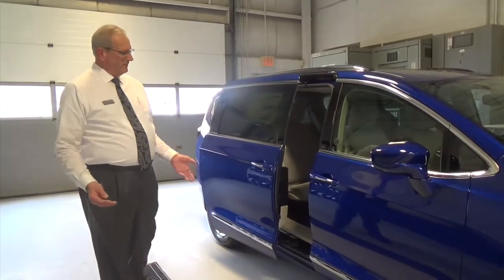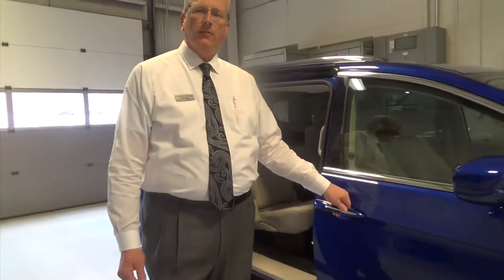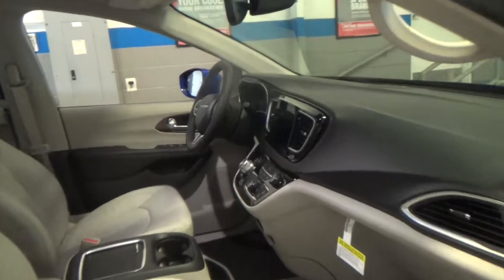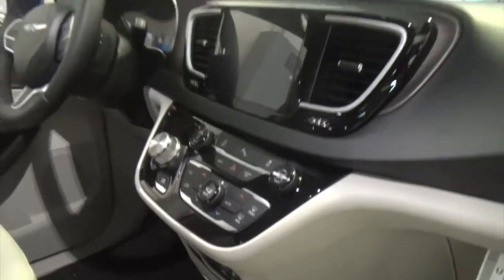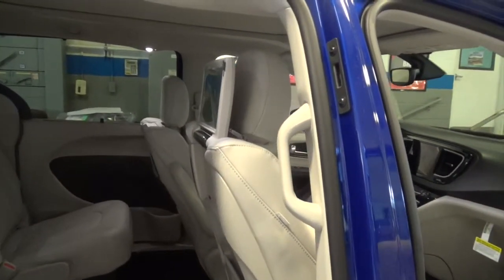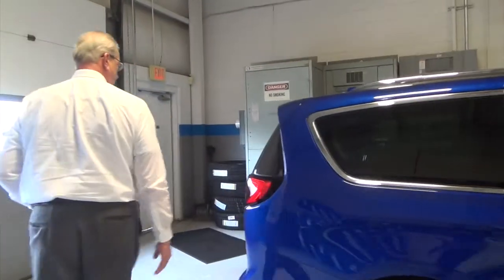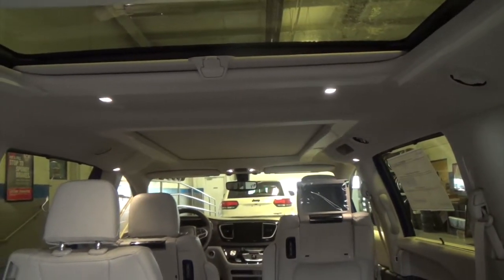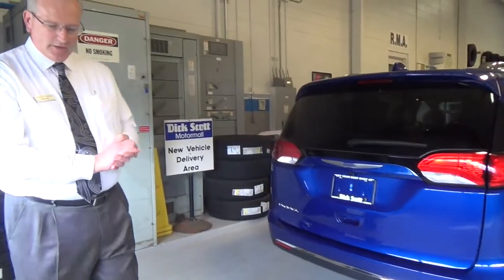The 2018 Pacifica Touring L Plus with Nelson Cypher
Learn more about the 2018 Chrysler Pacifica Touring L Plus with Nelson Cypher from Dick Scott Motor Mall in Folwerville, MI. Visit Dick Scott Motor Mall to see our Pacifica inventory in person and take your favorite home today!